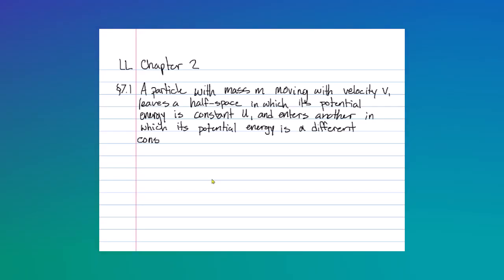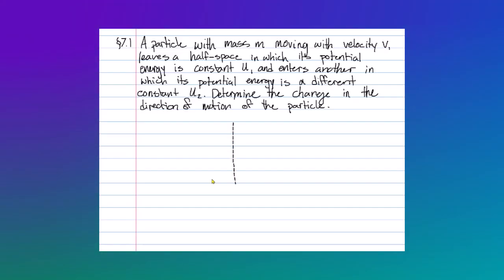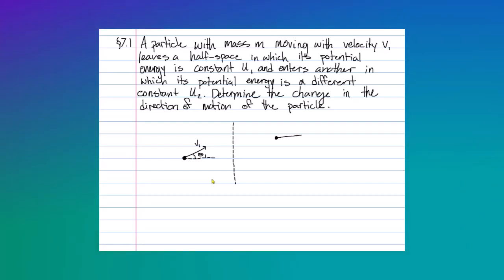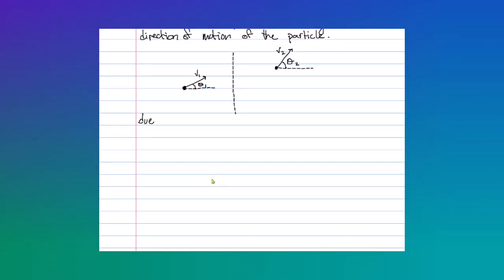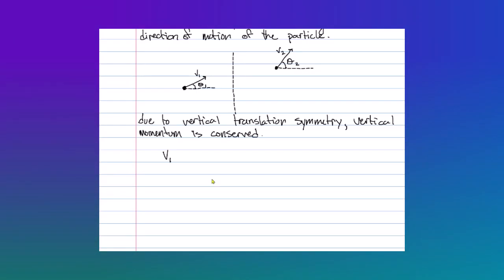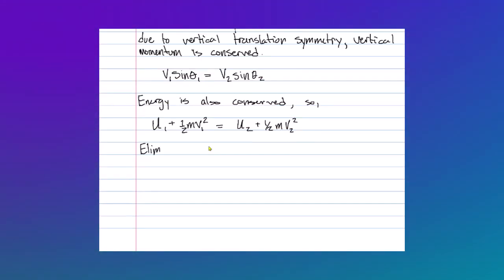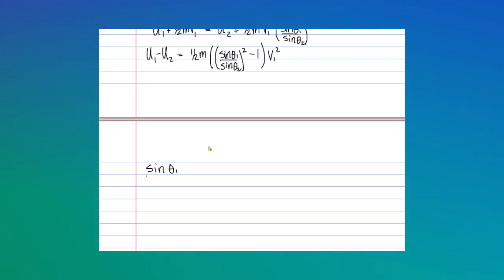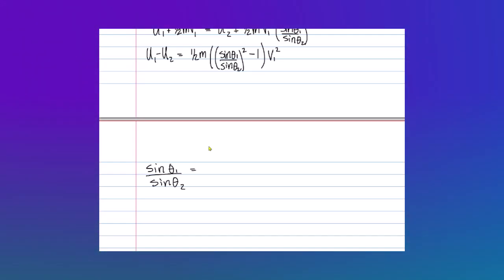Landau Lifshitz - Mechanics - Ch. 2 Problem 1 - Full Solution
Determining a relationship between the initial and final angle of a particle passing over a flat potential step based on conserved quantities.